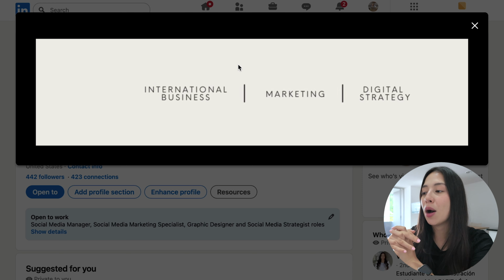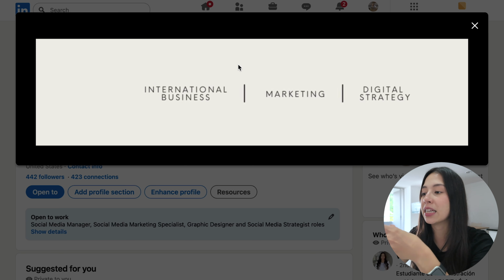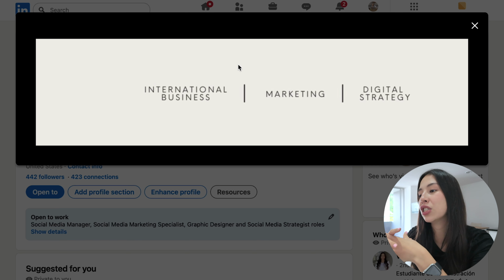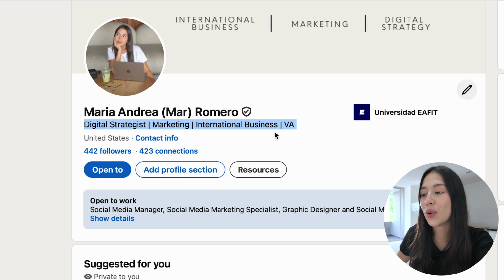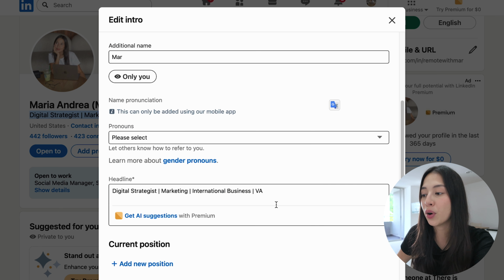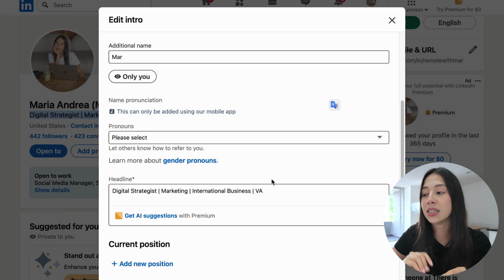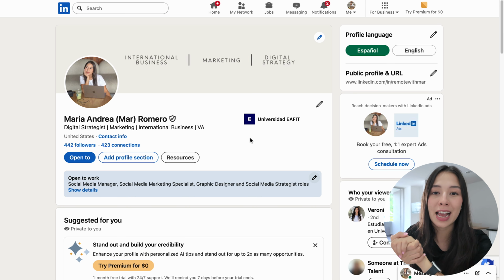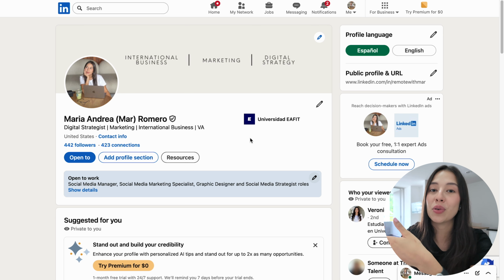How to Optimize Your LinkedIn Profile for Job Searches (Step-by-Step Guide)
In this video, I’ll go over how to optimize your LinkedIn profile for job searches using simple steps that make a real difference. I’ll show how to update your profile with job-specific details, choose a strong cover photo, and write a headline that gets attention. You’ll also learn how to use LinkedIn’s settings and features to make your profile more searchable to recruiters. By the end, your LinkedIn page will look polished, professional, and ready to attract career opportunities.

Be sure to watch this video all the way as I cover key LinkedIn optimization tips that help boost your visibility in recruiter searches. I’ll explain how to use keywords that match your target job, highlight your skills and experience, and design your profile to impress hiring managers. You’ll see how a professional cover photo and detailed headline can make your page stand out in search results. These LinkedIn strategies are simple but powerful for anyone looking to improve their online presence and get more job offers.

To recap, optimizing your LinkedIn profile is one of the best ways to grow your career and land interviews faster. Updating your headline, banner, and job descriptions with the right keywords helps recruiters find you easily. A clean profile layout and up-to-date experience section show that you’re serious about your professional image. By following these LinkedIn tips, you can turn your profile into a strong personal brand that opens doors to new job opportunities.

– Mari

Timeline:
0:00 - Introduction
0:11 - Opening LinkedIn App
0:16 - Updating Profile with Job-Specific Details
0:37 - Adding a Suitable Cover Photo
1:05 - Customizing Headline Information